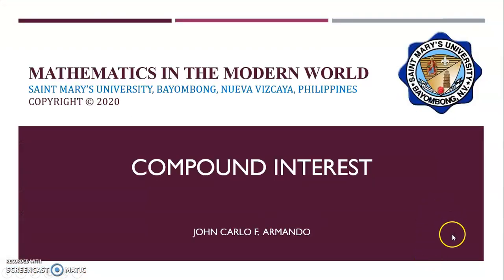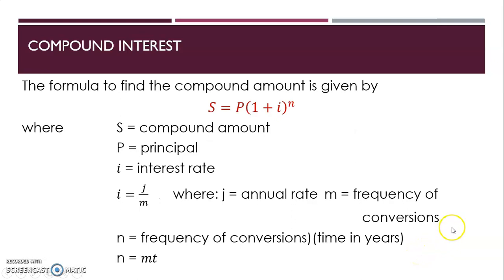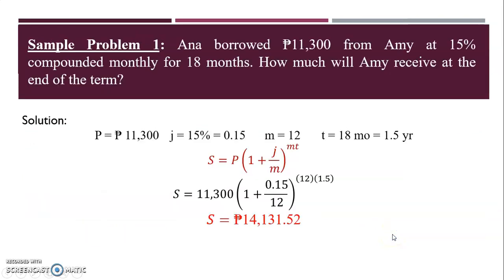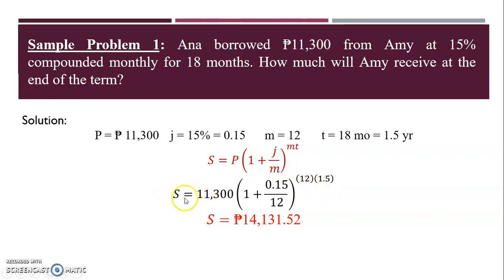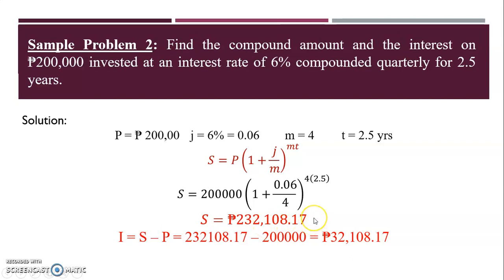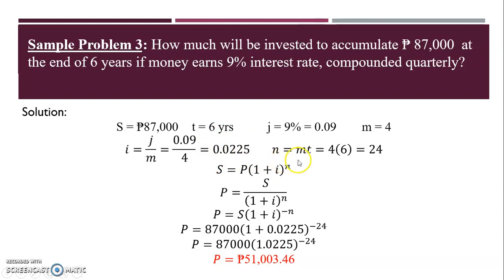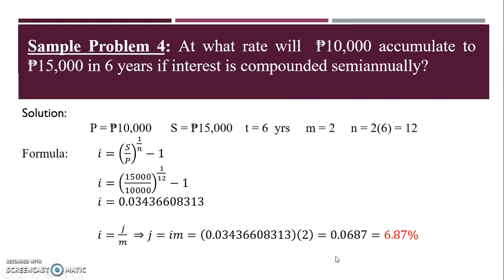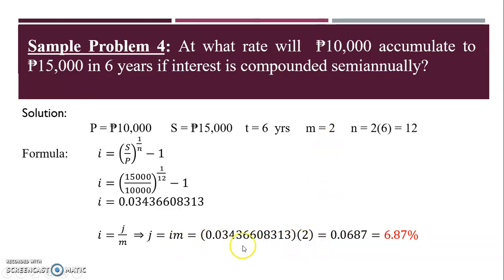GenMath: Compound Interest